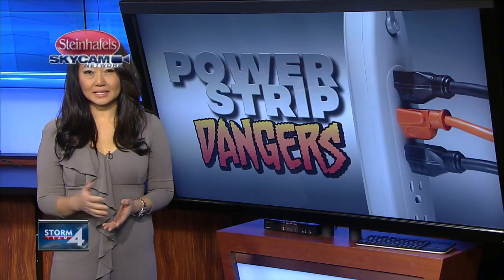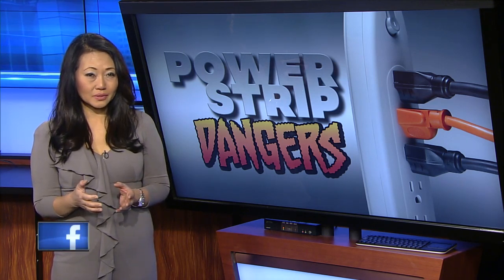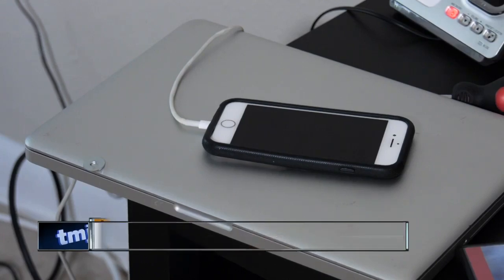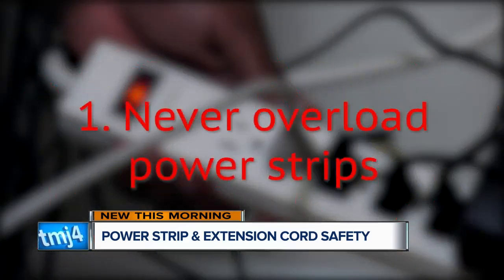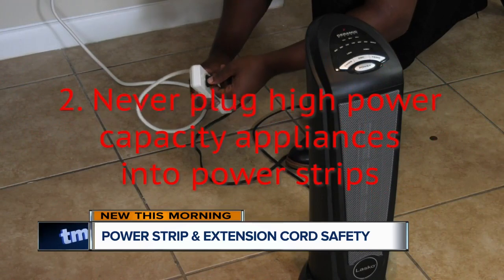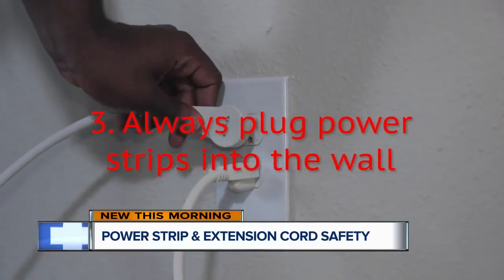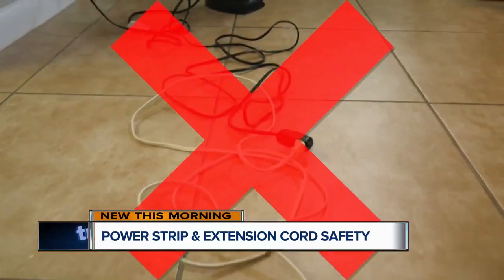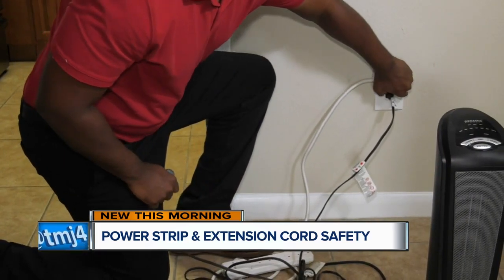What to never plug into a power strip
According to the US consumer product safety commission, every year electric extension cords cause about 4,000 trips to hospital emergency rooms.